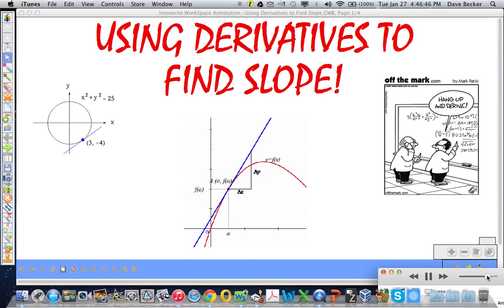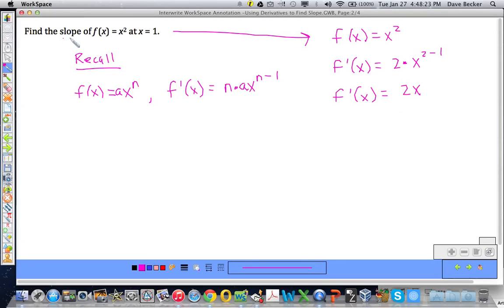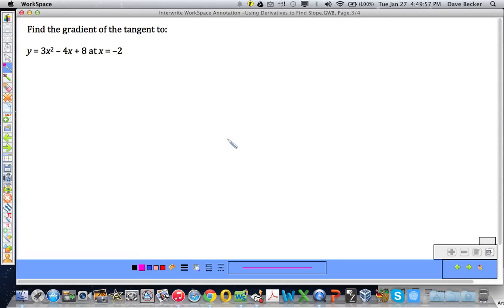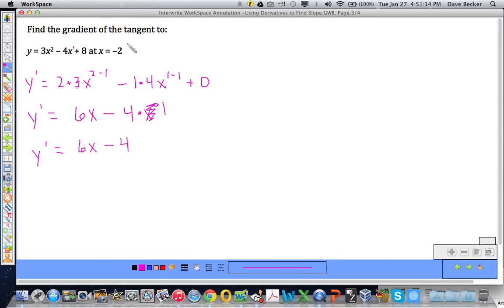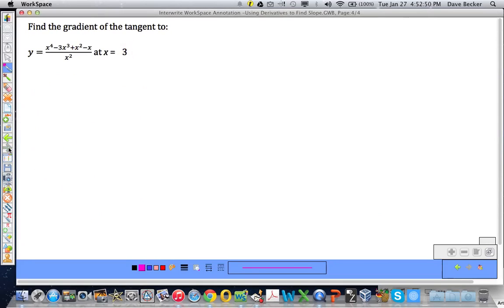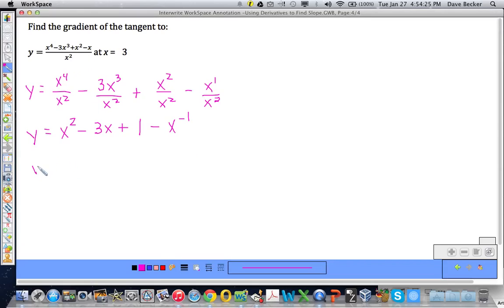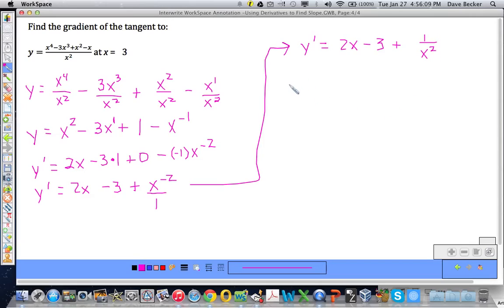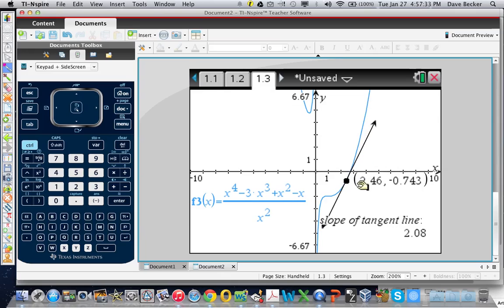Using Derivatives to Find Slope